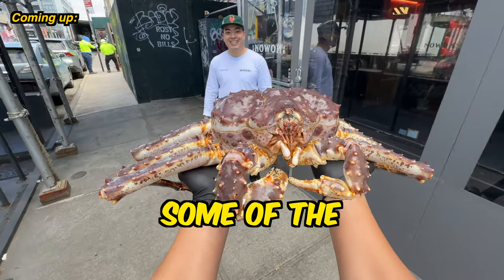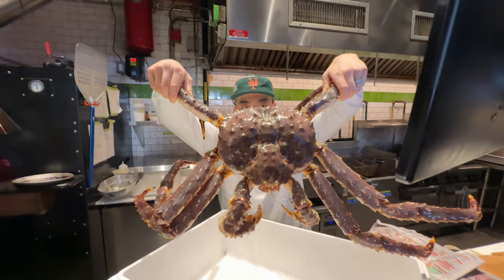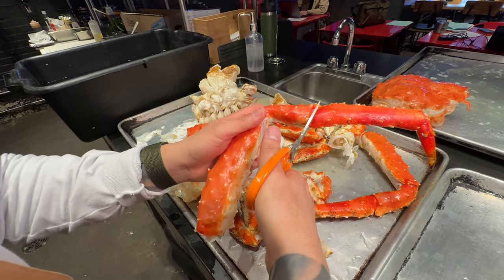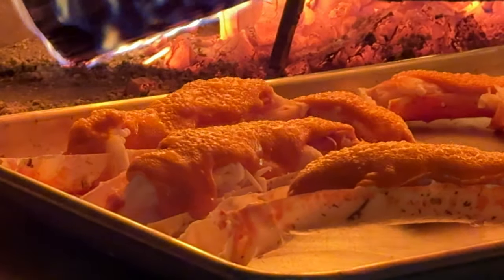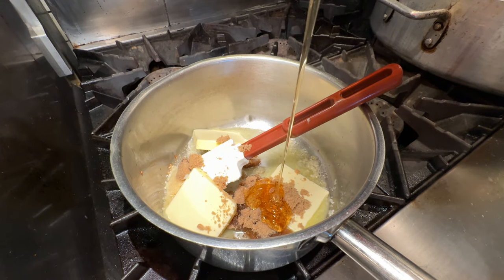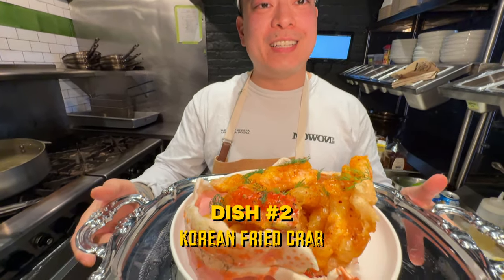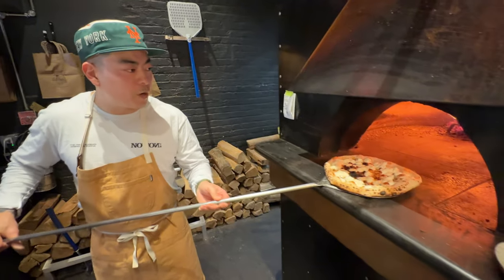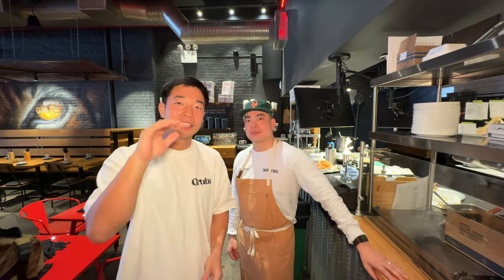MONSTER 11lb King Crab turned into 3 Gourmet Korean Dishes!!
Follow @dannygrubs across all platforms
chef: @yo.jaelee
Edited by: @crustoopher.a

00:00 intro
00:21 Getting King Crab
01:35 Chef unboxes crab
01:59 Prepping crab
04:14 Cooking Dish 1
05:57 Eating Dish 1
06:39 Cooking Dish 2
08:51 Eating Dish 2
09:34 Cooking Dish 3
11:33 Eating Dish 3
12:20 Outro